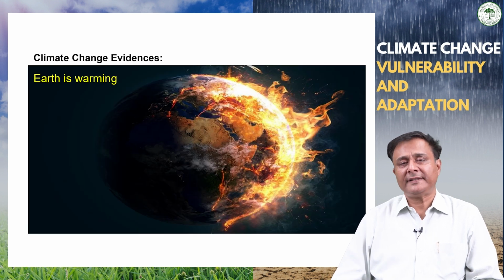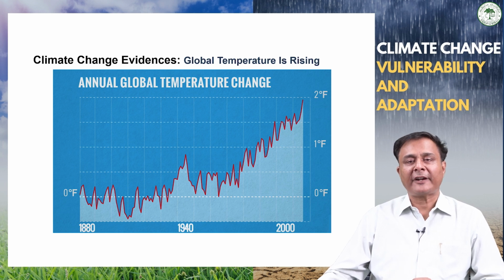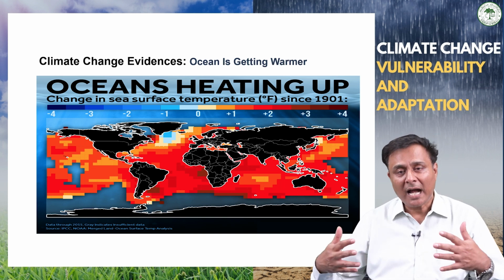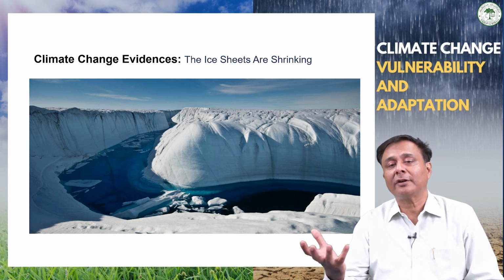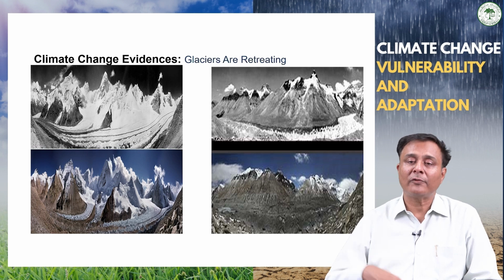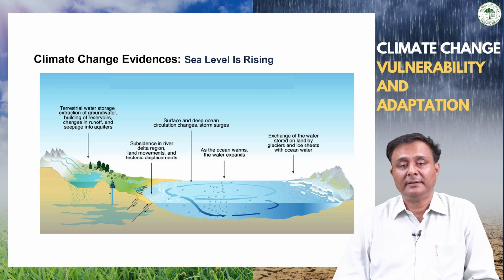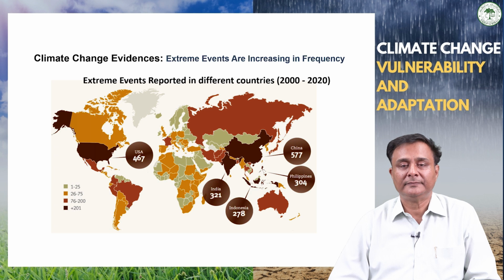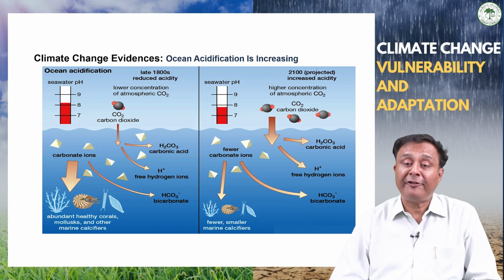Climate Change - Evidences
Climate Change Impacts on Earth Systems